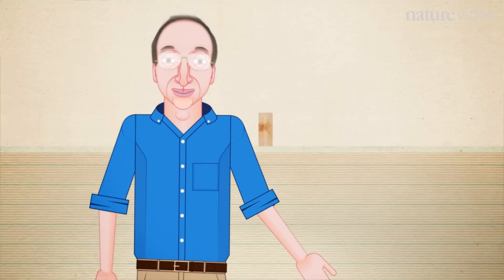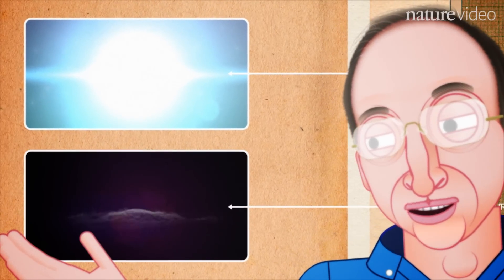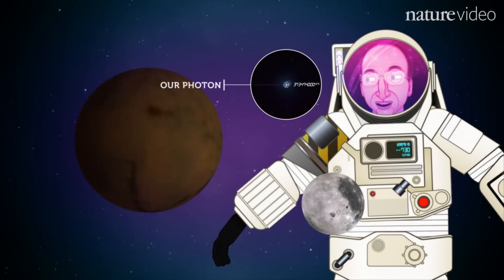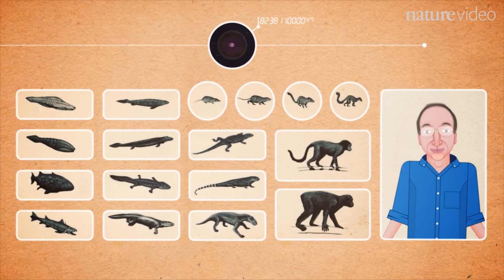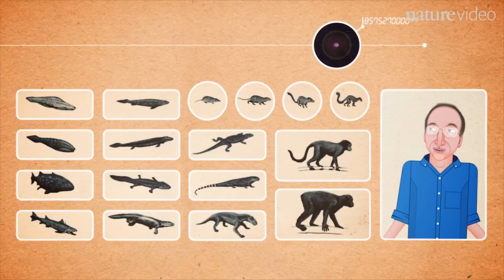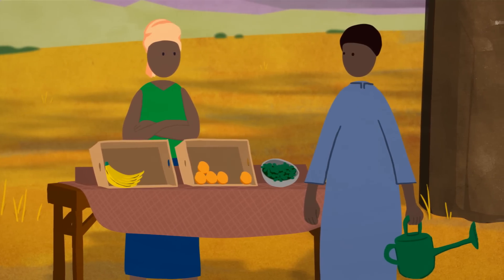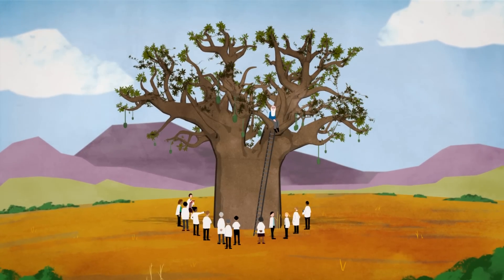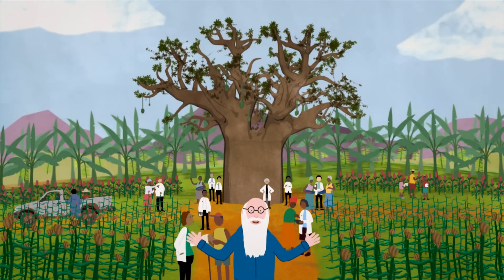One photon’s journey: Saul Perlmutter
The story of the evolution of life on earth during one photon’s journey across the universe. Told by Saul Perlmutter, who shared the 2011 Nobel Prize in physics for the discovery of the accelerating expansion of the universe.

A sponsor message from Mars, Incorporated – partner of the Lindau Nobel Laureate Meetings – follows the credits.